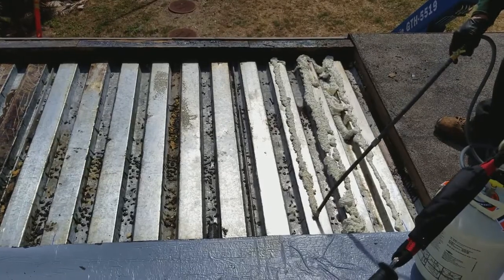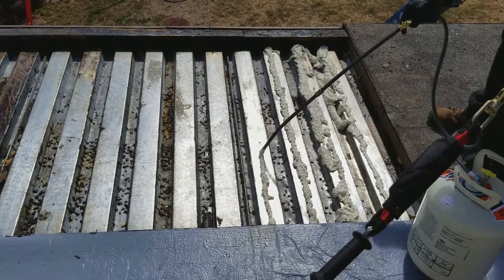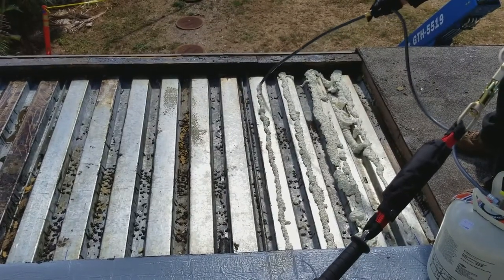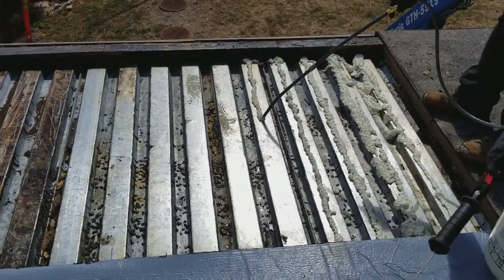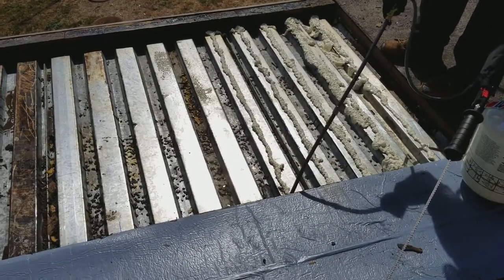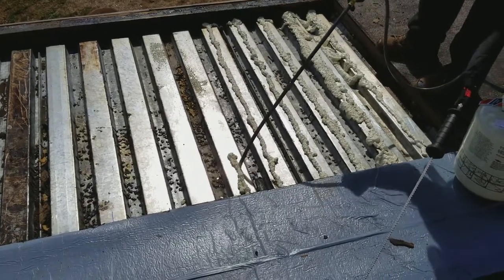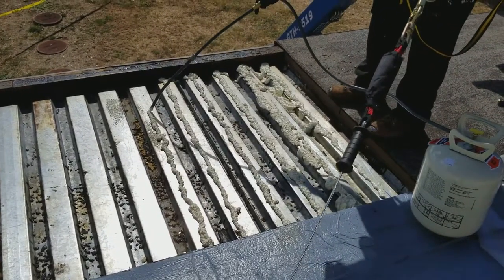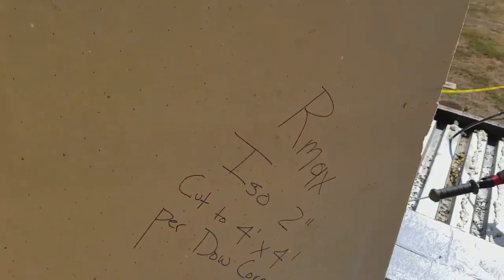Wahine Builders & Electric - DOW Corning Insta Stik Glue Application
After all the vigorous shaking the canister was ready to go! The Wahines used a little too much to start, but then they got the hang of it!  No dancing in this one!